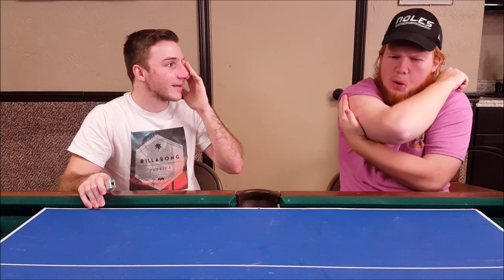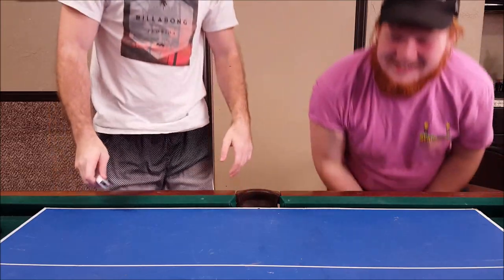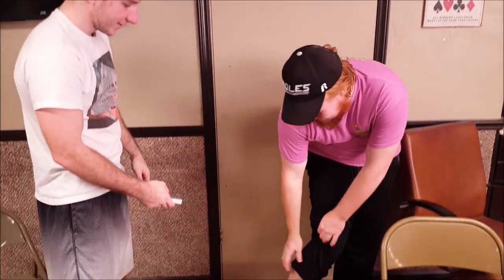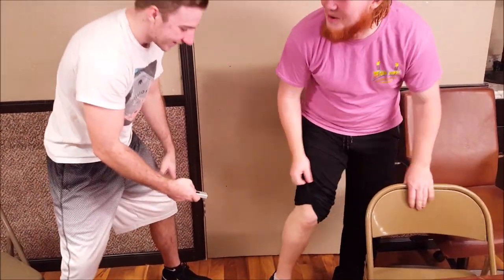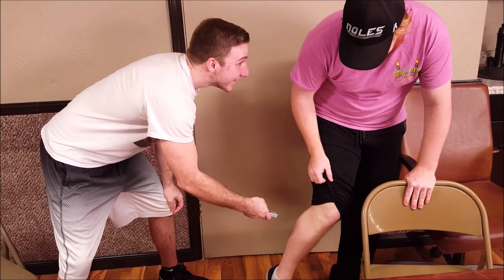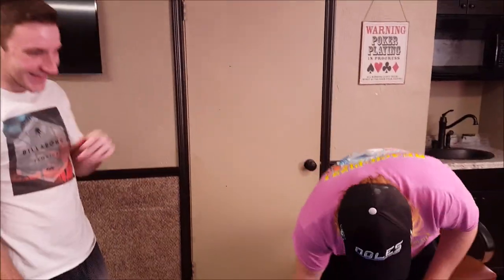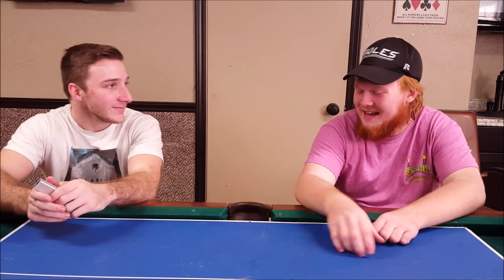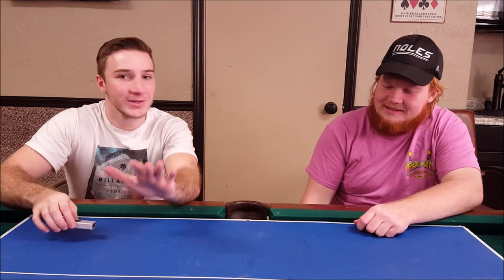Random Reviews Ep. 64: Key Chain Taser Part 2- TEST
You asked, and you received! In this beautiful short episode of OverTheTable's Random Reviews I will finally be testing the keychain taser on my friend! Enjoy!